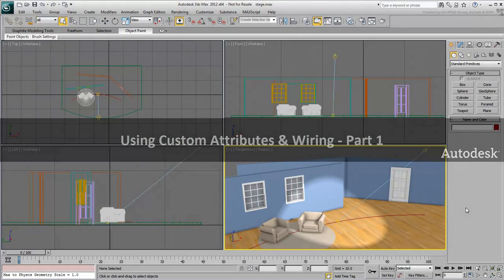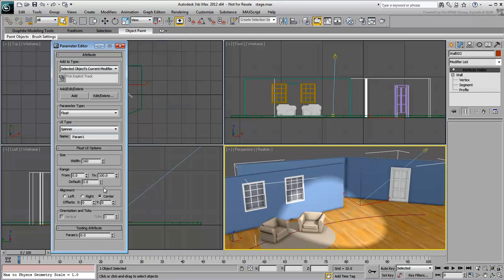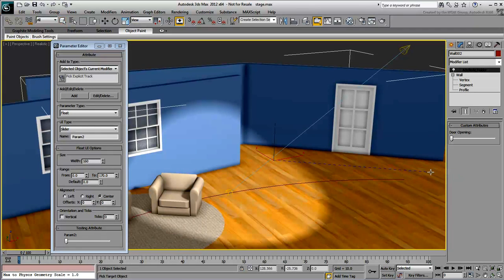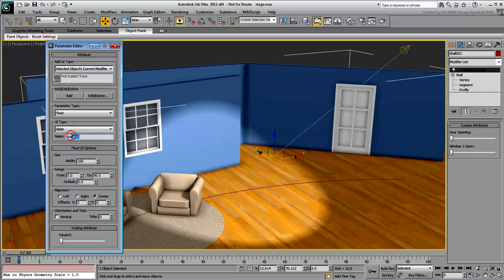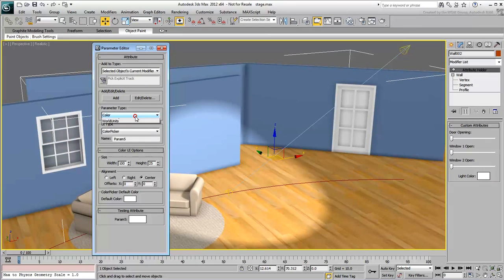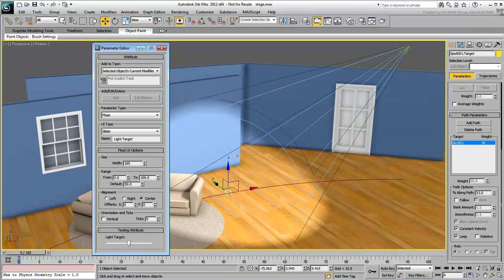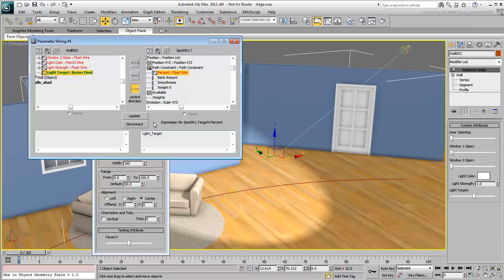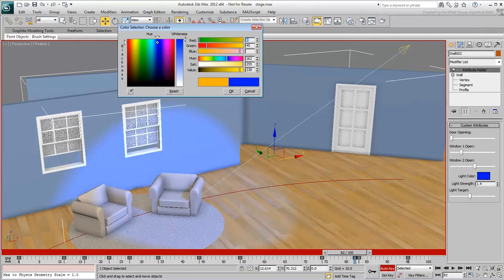Animation Techniques in 3ds Max - Part 1 - Basics of Custom Attributes and Wiring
In 3ds Max, a Custom Attribute is a UI element that you create to control the behavior of other objects in a scene. By itself, it does not do much when you create it. You need to "wire" it so that it controls an object's parameter or animation controller. In this part-1 tutorial, you learn to create custom attributes and wire them to simple parameters such as a door or window opening, a light color and intensity, or the position of an object traveling along a path.

Level: Intermediate
Recorded in: 3ds Max 2012